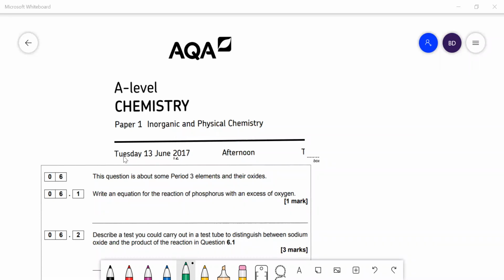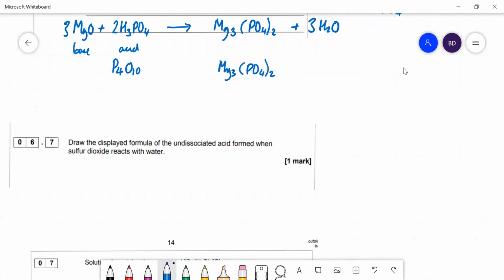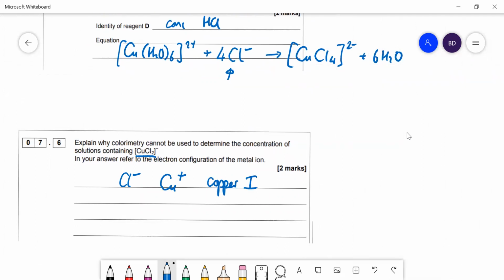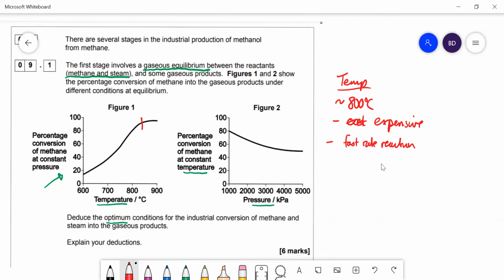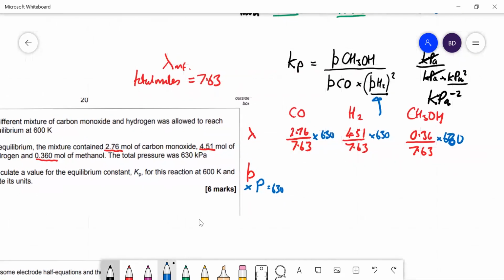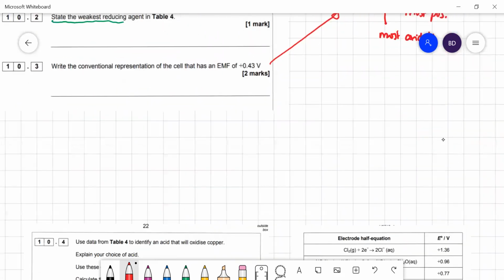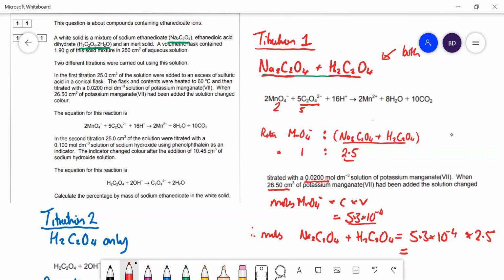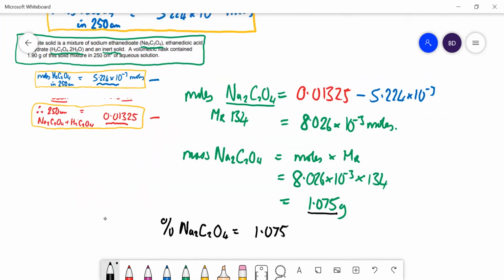AQA A-level Chemistry Paper 1, June 2017, (q6-q10) walkthrough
AQA Chemistry A-level paper 1, June 2017, 2nd half , walkthrough